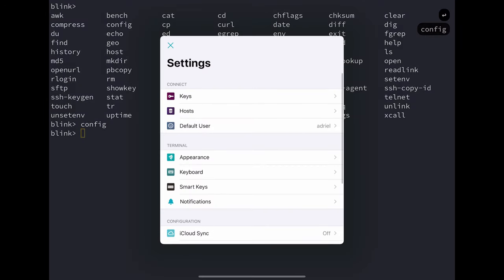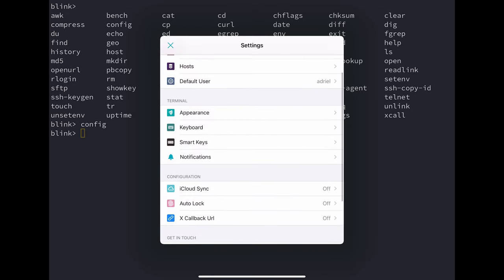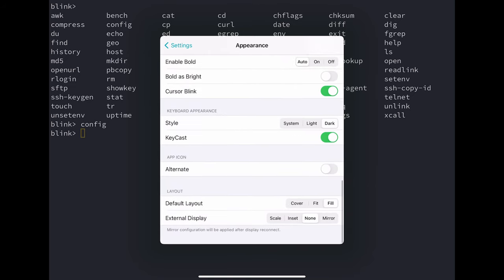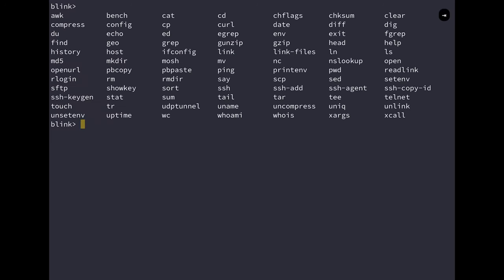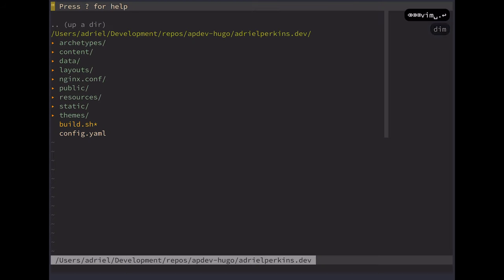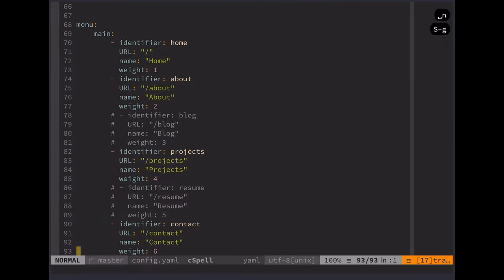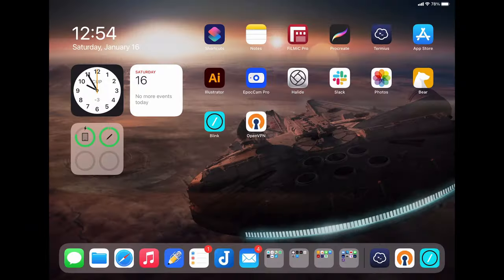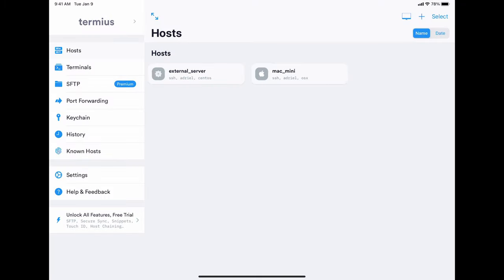Blink vs Termius - Shell clients on the go!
Ever feel the need to connect to a remote server for development or ops purposes while on the road but all you have is your iPad (or similar mobile device)? I have found that need many times, and that has led me to put two shell client applications head to head. Which one is better?

TOOLS USED IN CREATING THIS VIDEO
Manfrotto tripod
Rode NT USB Mini Microphone
Davinci Resolve 17 Beta
Mac Mini 2020 with 32gb RAM upgrade & AMD 5700 eGPU